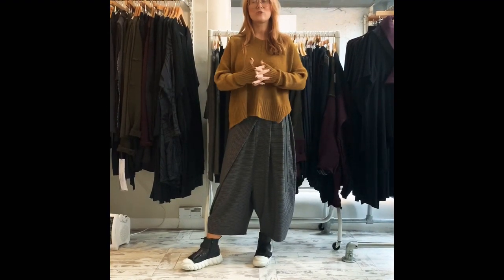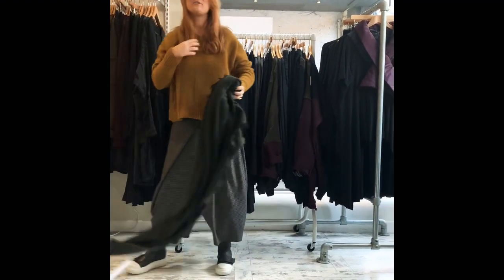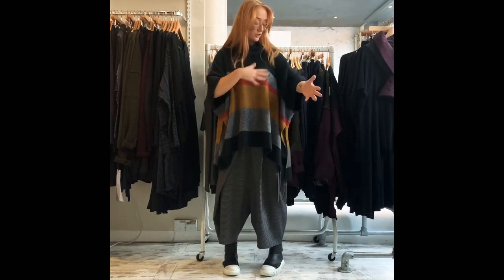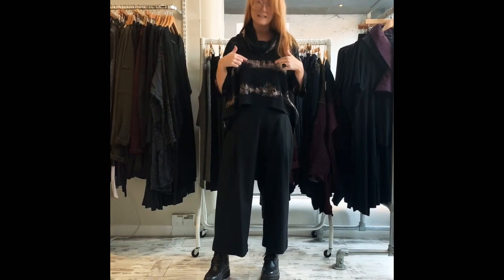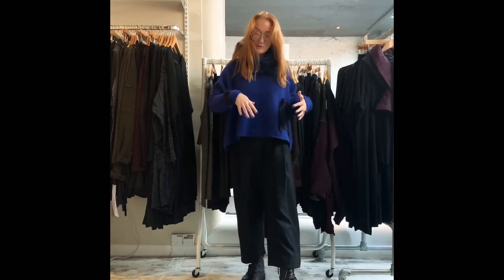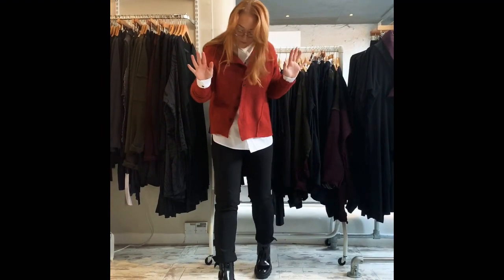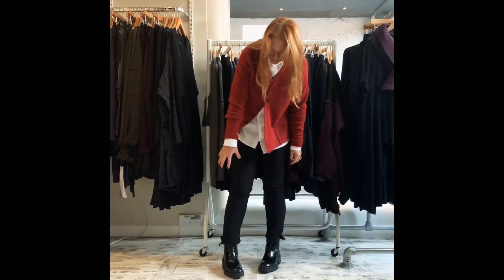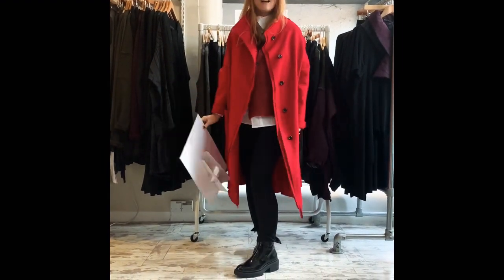CREA CONCEPT AW19 - ARABELLA styling ideas...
Shop the looks at arabella.uk.com where we have the ARABELLA WINTER SALE in full swing!